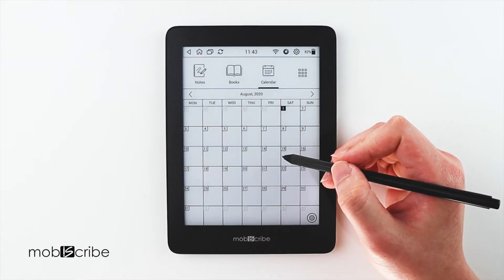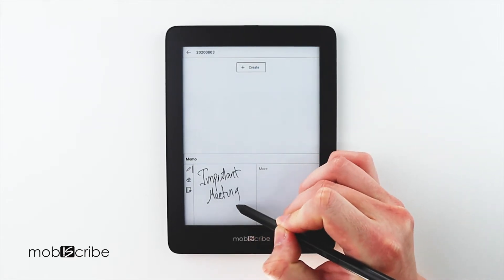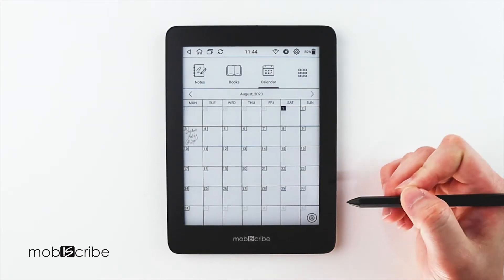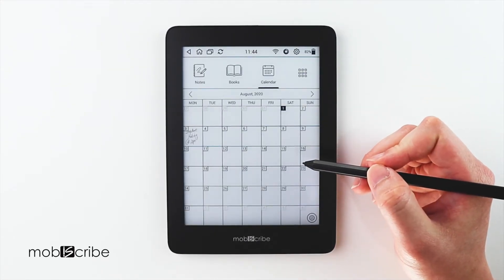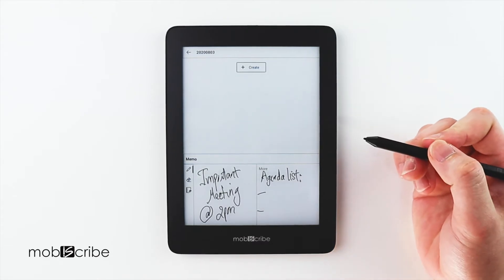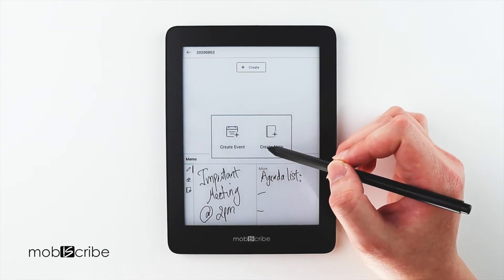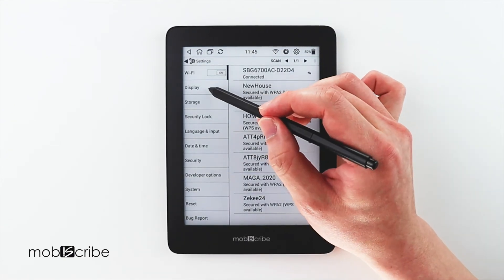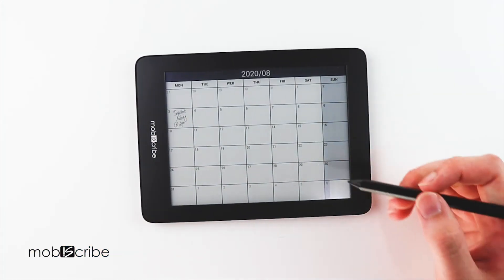MobiScribe Tutorial| How To Make A Calendar Hand-note And Set Calendar As A Sleep Screen.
Learn how to make a calendar hand-note and set calendar as a sleep screen.